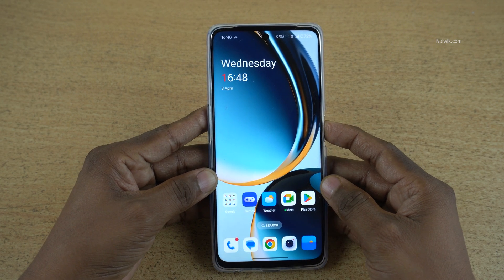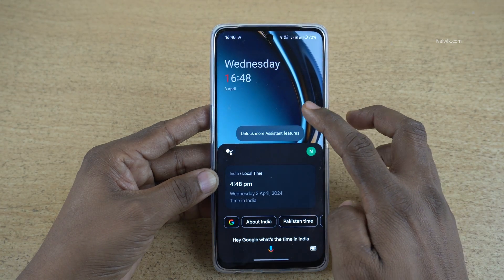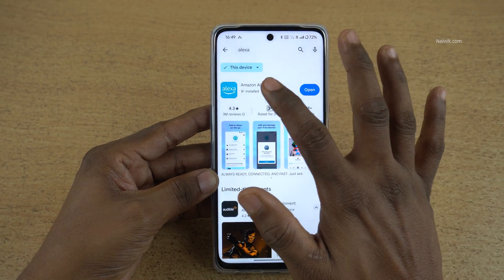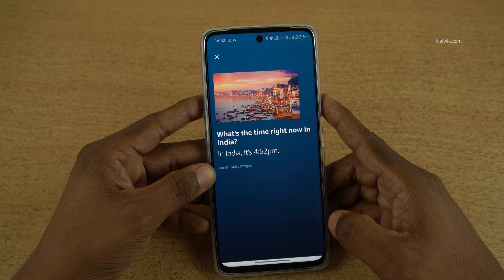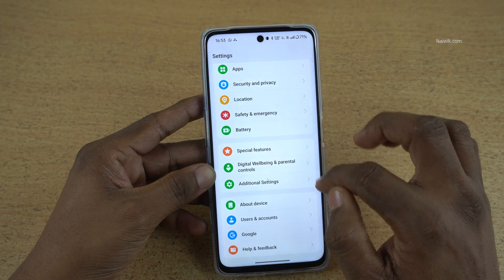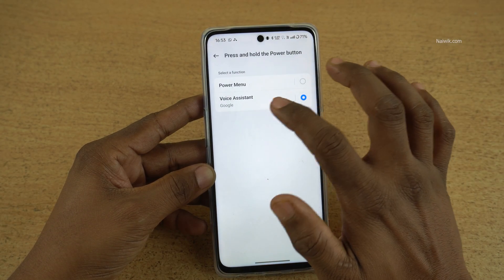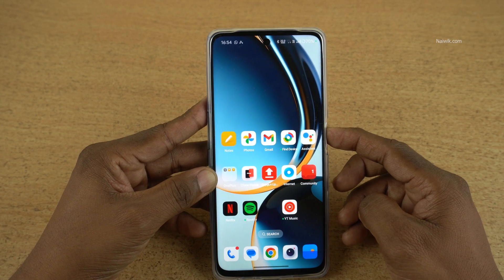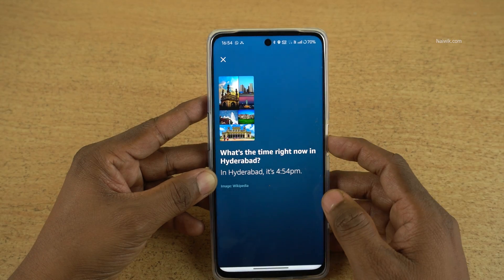Change the Default Voice Assistant in Oneplus Phone running OxygenOS 14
How to change the default Voice Assistant in Oneplus Phone running OxygenOS 14